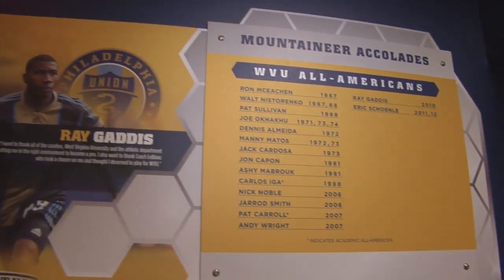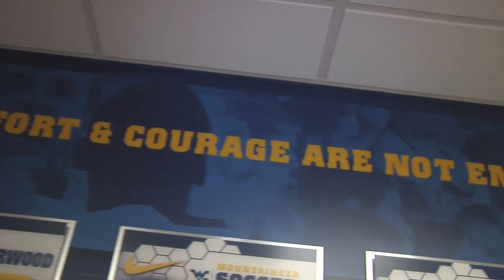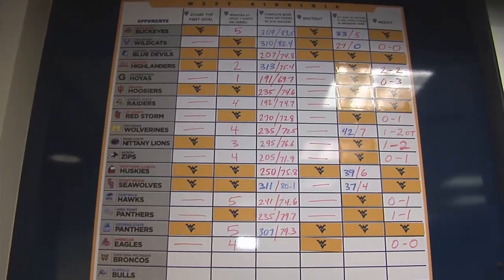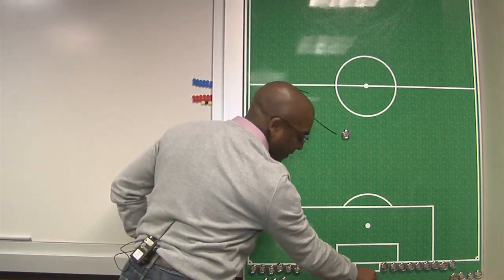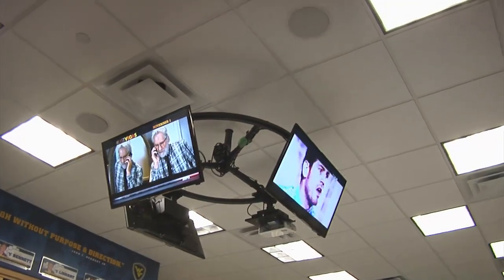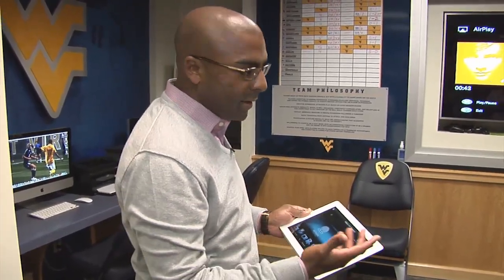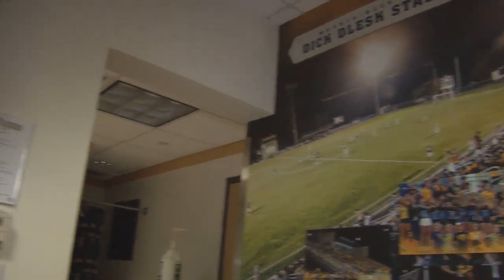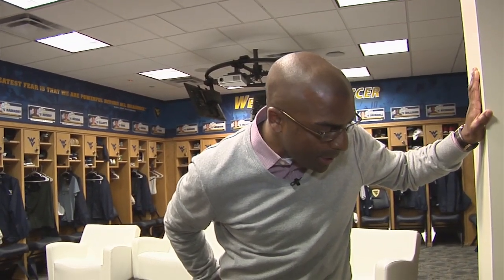West Virginia University Men's Soccer Lockerroom Tour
Head Coach Marlon LeBlanc shows us around the newly renovated facility.